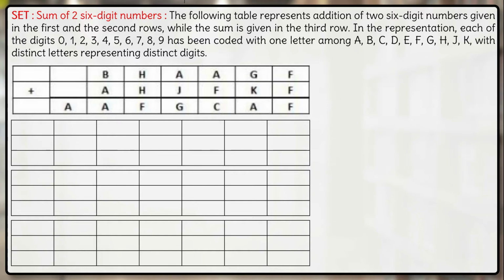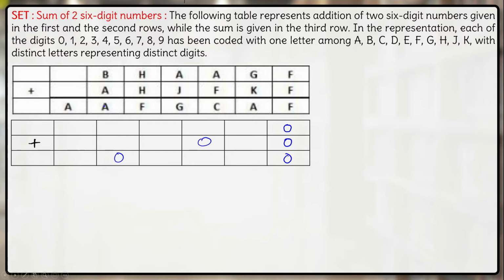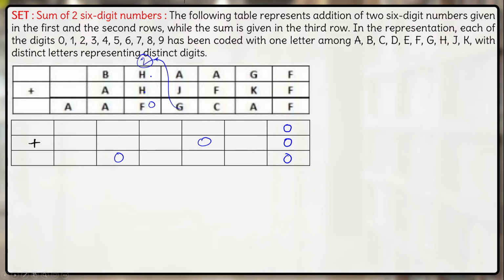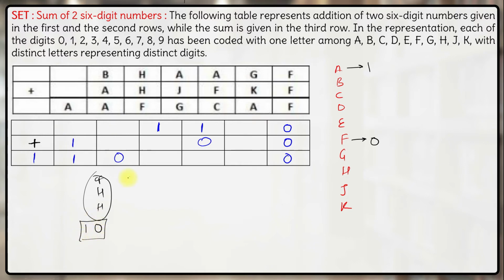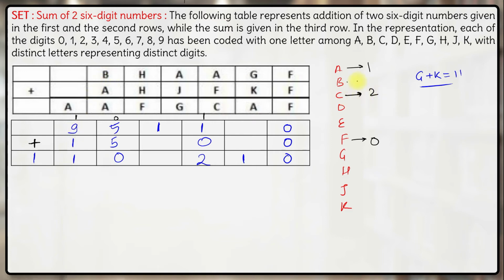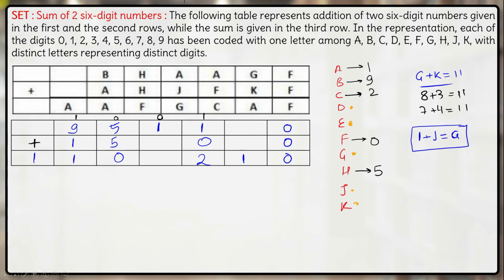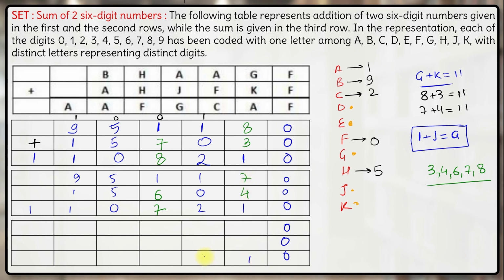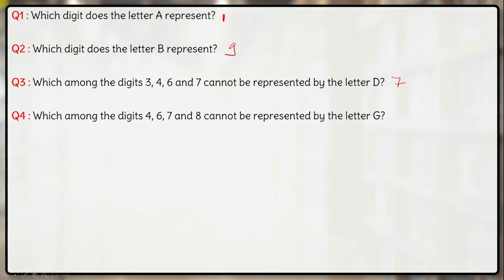Sum of 2 six digit numbers | CAT 2019 LRDI Slot 1 Solution | PYQs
Topicwise Preparation

Join Us